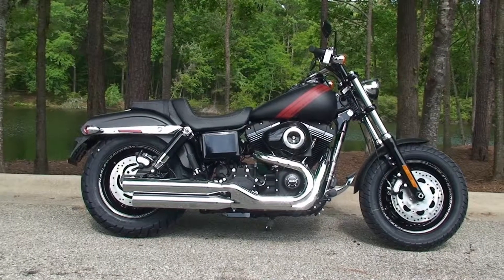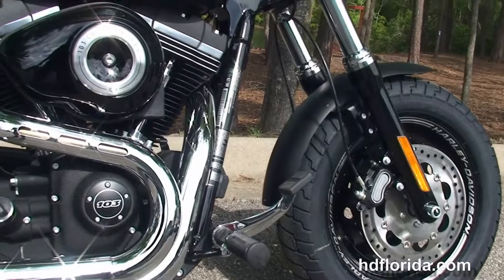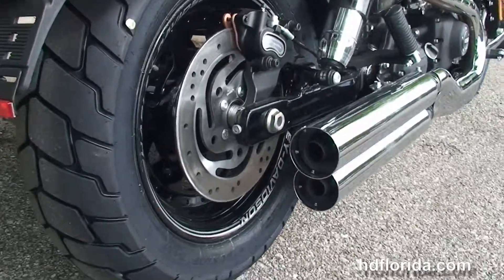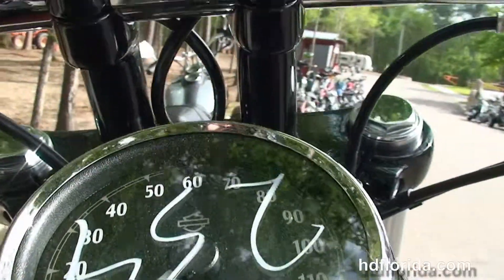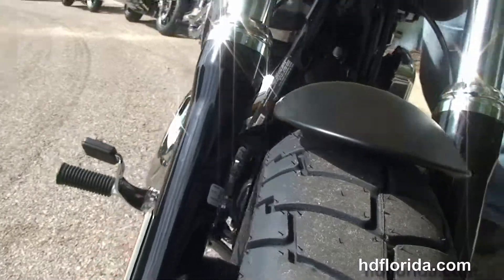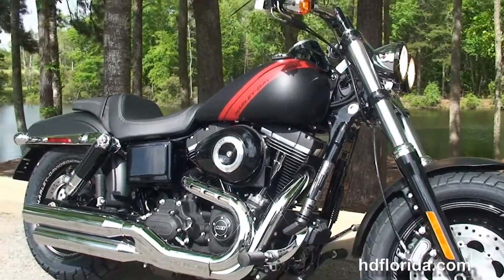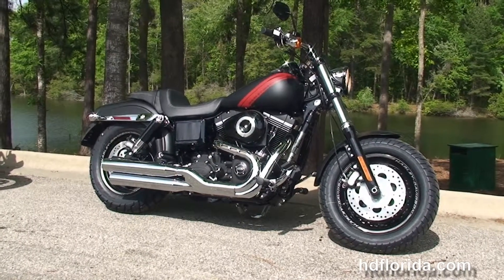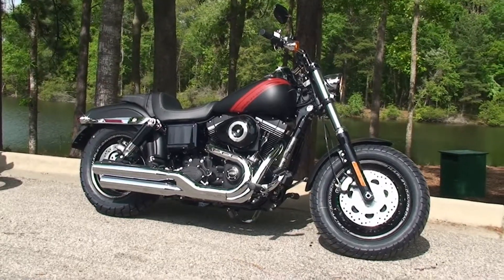New 2014 Harley Davidson Fat Bob Motorcycles for sale - Redesigned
For more information on Price, Colors, Specs and Reviews

Featuring: Black Denim

Or visit this bike at any of our other World Famous Locations in Tampa, Brandon, New Port Richey or Panama City Beach

 Tally
Stock# H14134